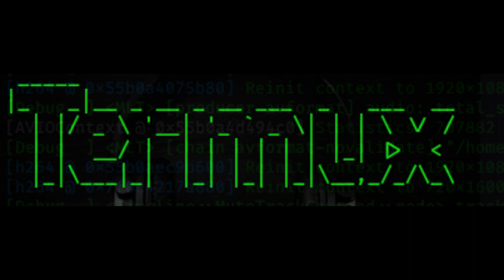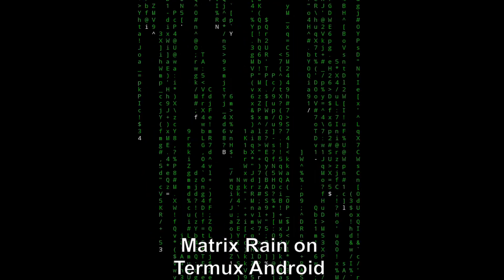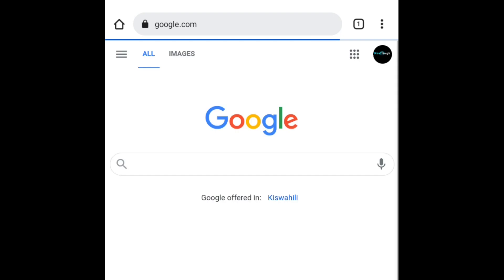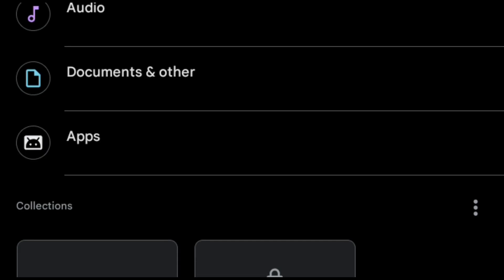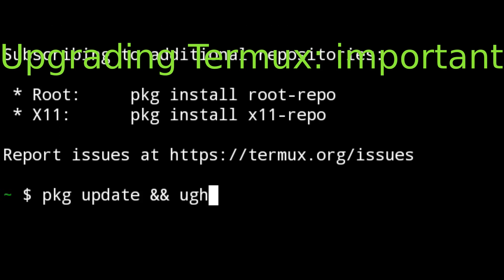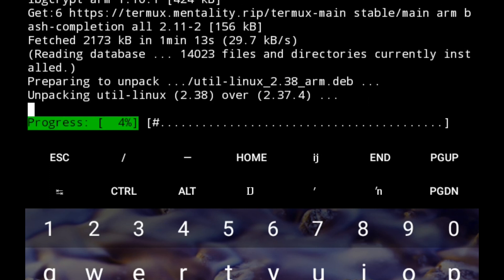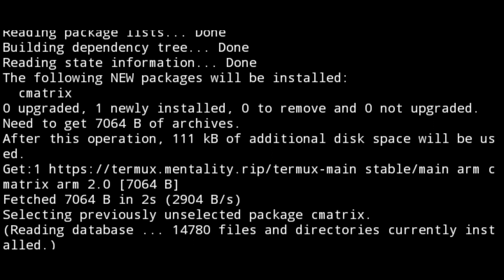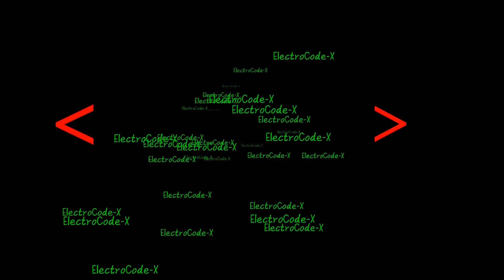how to make a diy master hacking tool on android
This video explains how to convert your android device to a master hacking tool using termux